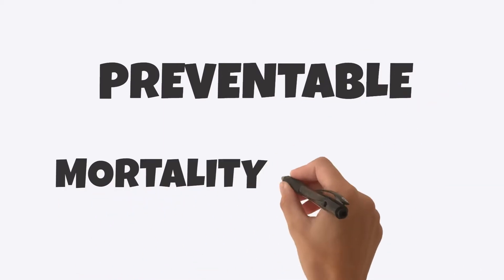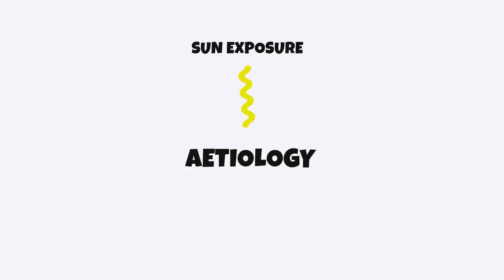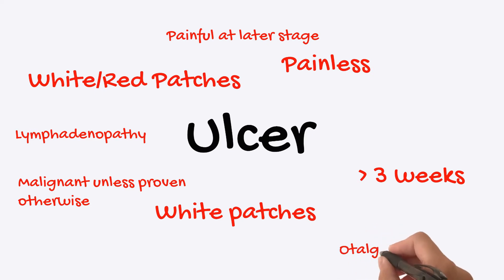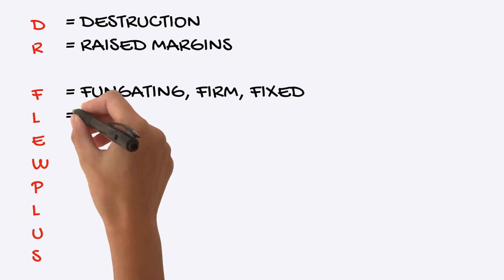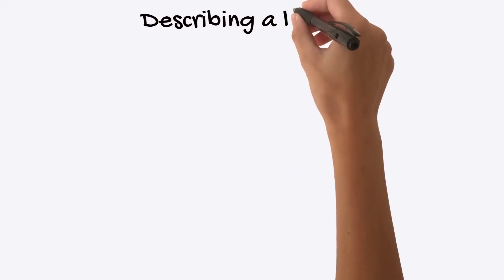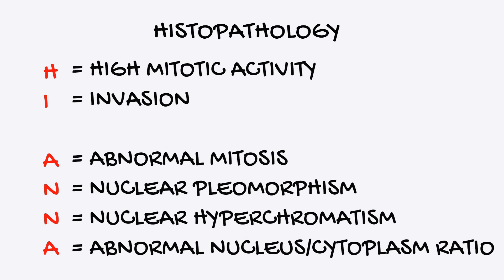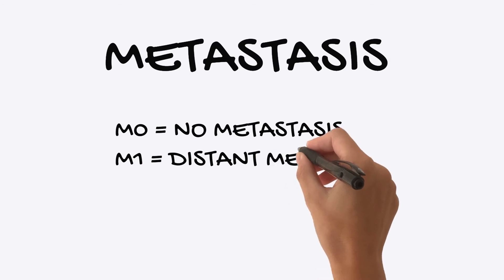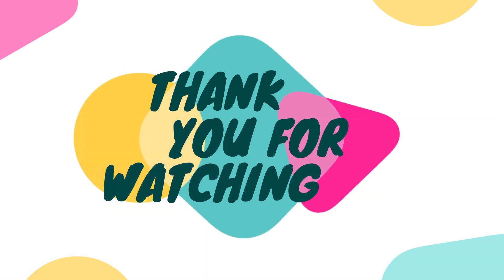Oral Cancer Symptoms - Causes, symptoms, pathology, diagnosis and Mnemonics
Oral tumours can affect a variety of mouth structures, including the lips, gums, bones, and tongue, and are sometimes benign. When these tumours become malignant, we refer to them as oral cancer.

In this video we provide you with several mnemonics to help you remember the clinical manifestation of Oral Cancers, the Aetiology, Histopathology and the TNM classification.